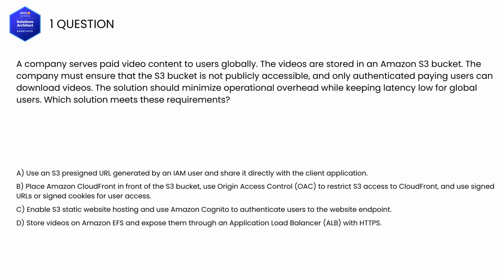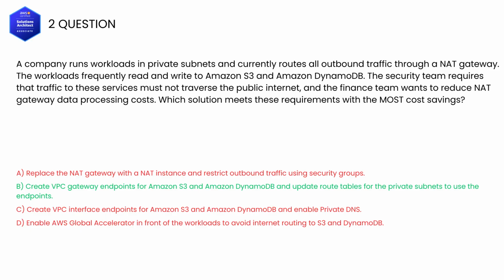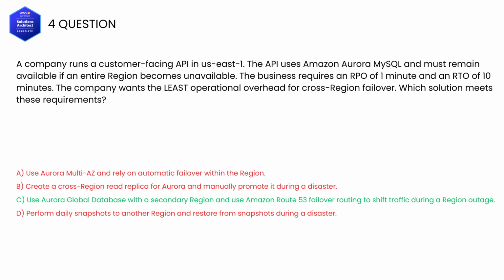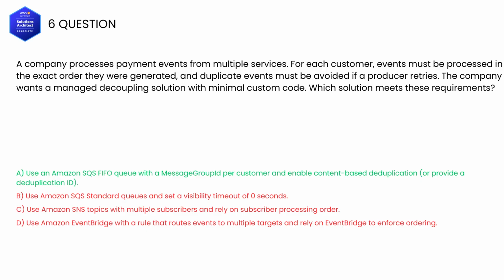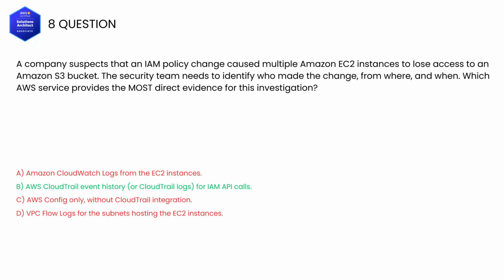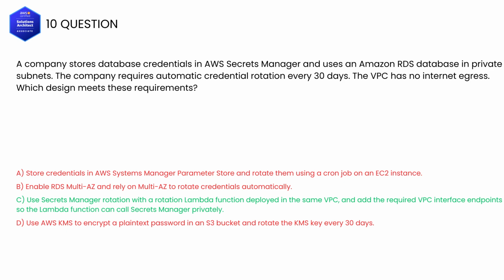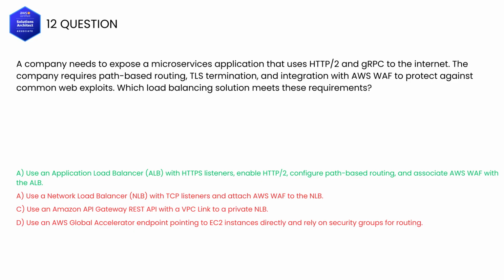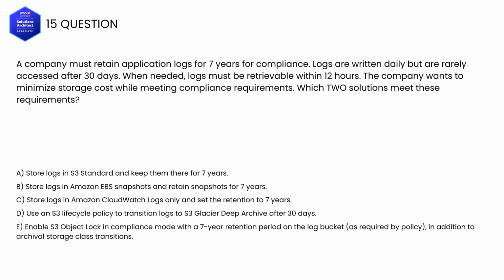AWS SAA-C03 Exam Prep 2026: 15 Practice Tests Breakdown with FULL EXPLANATION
⏱️ TIMESTAMPS:

0:00 - 0:27 - Introduction
0:28 - 0:52 - Question 1
0:53 - 2:07 - Question 1: Answer
2:08 - 2:32 - Question 2
2:33 - 3:51 - Question 2: Answer
3:52 - 4:20 - Question 3
4:21 - 5:28 - Question 3: Answer
5:29 - 5:57 - Question 4
5:58 - 7:08 - Question 4: Answer
7:09 - 7:33 - Question 5
7:34 - 8:45 - Question 5: Answer
8:46 - 9:07 - Question 6
9:08 - 10:23 - Question 6: Answer
10:24 - 10:50 - Question 7
10:51 - 11:56 - Question 7: Answer
11:57 - 12:13 - Question 8
12:14 - 13:15 - Question 8: Answer
13:16 - 13:41 - Question 9
13:42 - 14:49 - Question 9: Answer
14:50 - 15:08 - Question 10
15:09 - 16:03 - Question 10: Answer
16:04 - 16:18 - Question 11
16:19 - 17:20 - Question 11: Answer
17:21 - 17:40 - Question 12
17:41 - 18:54 - Question 12: Answer
18:55 - 19:13 - Question 13
19:14 - 20:21 - Question 13: Answer
20:22 - 20:41 - Question 14
20:42 - 21:44 - Question 14: Answer
21:45 - 22:10 - Question 15
22:11 - 23:35 - Question 15: Answer
23:36 - 23:48 - Conclusion

👋 Hello everyone!

Today, we are going to dive deep into 15 distinct practice tests. I have selected a variety of question types to simulate the real exam environment, including both single-choice scenarios and trickier multiple-response (multi-select) questions.

For each question, I don't just give you the answer - I explain the logic behind it, breaking down why the correct option works and, just as importantly, why the distractors are wrong.

I'd love to hear any tips on how to improve the content!